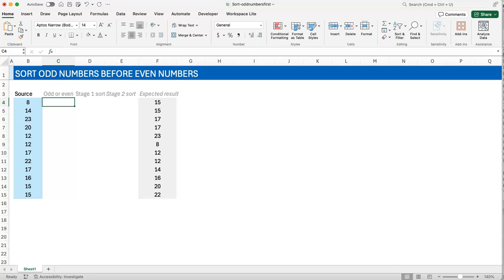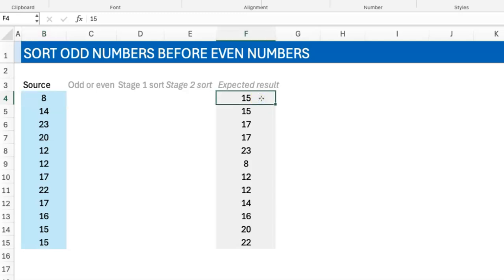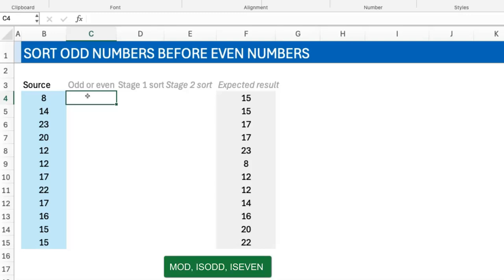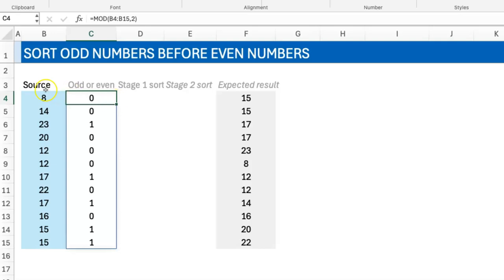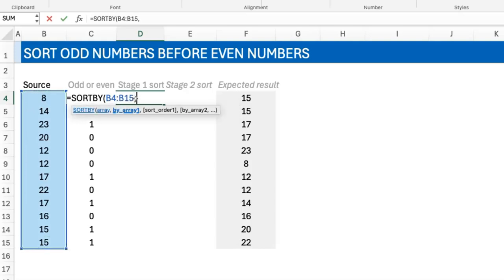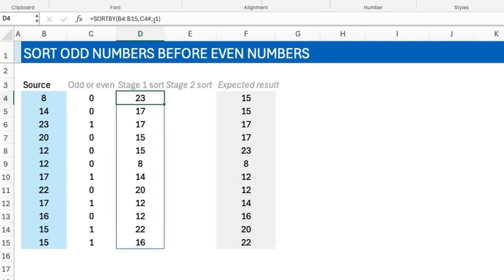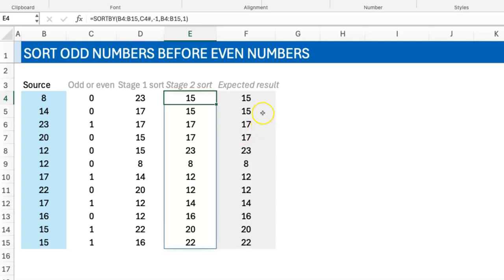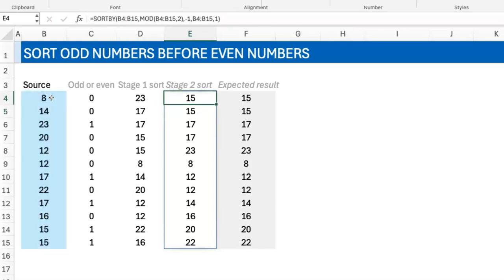HOW to sort odd and even numbers in excel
How to sort odd and even numbers in Excel - This video shows how to easily Sort Odd then Even numbers in Excel using a quick SORTBY function (the equivalent of customsort)